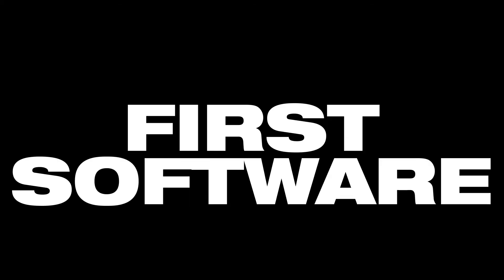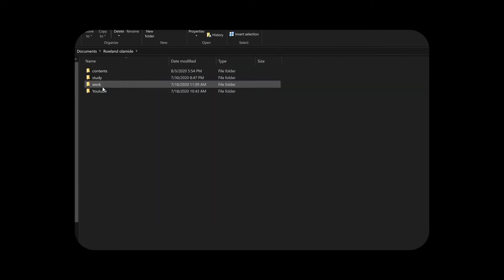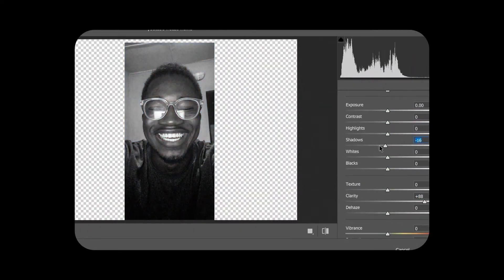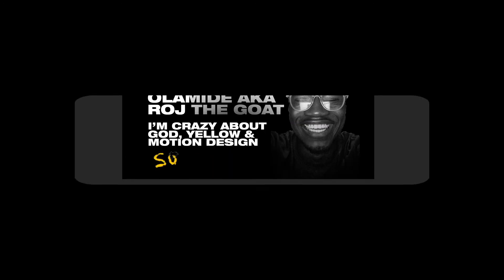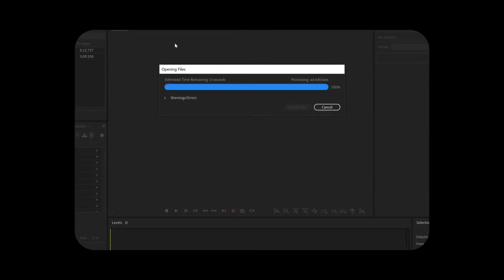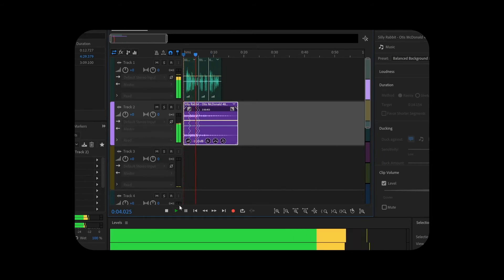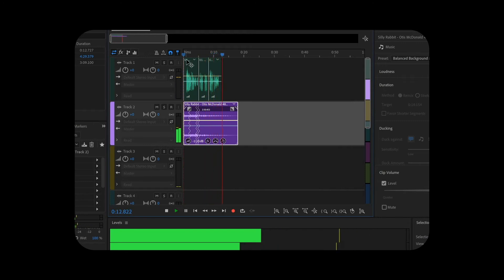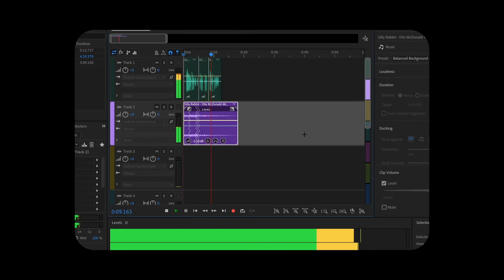Best Software for Motion Design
When I upload a video The question i get asked the most is "what software was that" so I created this video to somewhat guide you on the software I use and I think are essentials to have as a motion designer.

my free guide to learning motion design on youtube.

This channel:

Most people think motion design is hard to learn or expensive to learn or requires a lot of things to learn. I think it's the future, I think it's one of the best ways to communicate information to people or tell a story.
 I think it's extremely amazing and it saddens me to know that people who want to learn motion design limit their willingness to learn with myths or negative beliefs about motion design.

 My name is Olamide aka ROJ THE GOAT, I'm a motion designer from Nigeria, I lead a team of misfits called Hyraki. I love motion design and the amazing possibilities of problem-solving.

 My goal for this channel is to spark excitement in you for motion design and help you learn to understand it by teaching you the basic principles of motion design and some advanced techniques simple enough for you to understand.